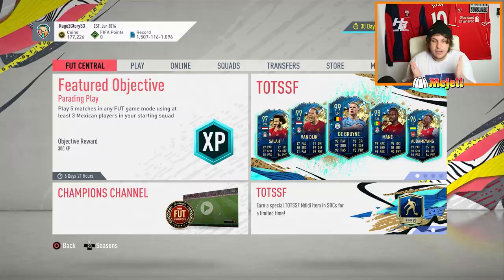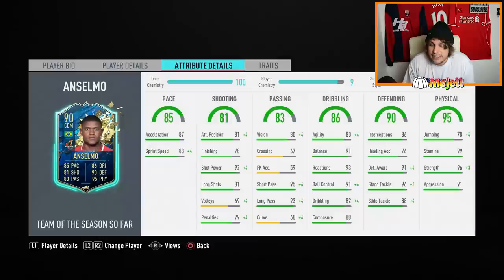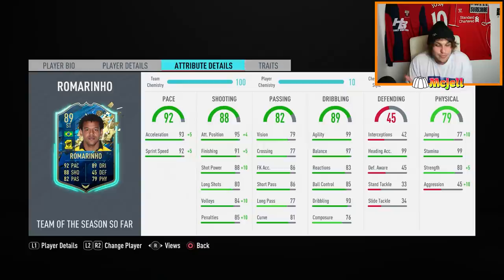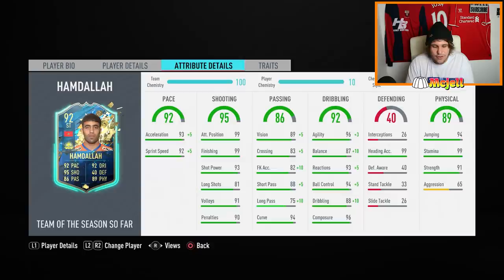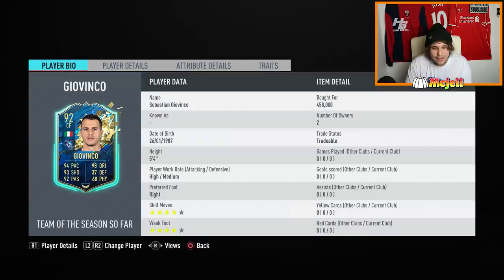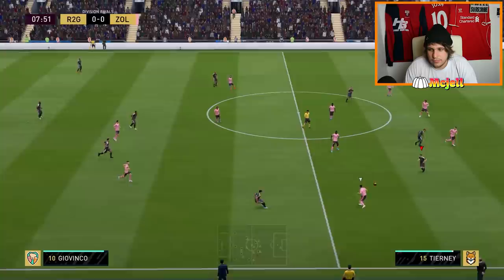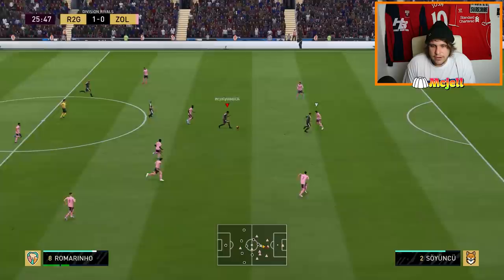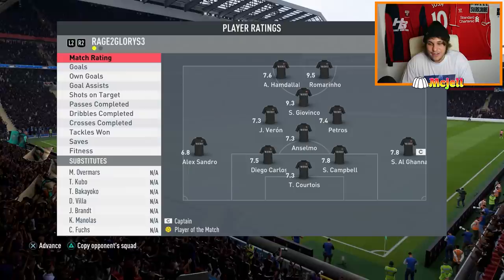buying TOTSSF SAUDI LEAGUE PLAYERS to defeat the FIFA 20 META!!!!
TOTSSF SAUDI LEAGUE FIFA 20

(totssf hamdallah, totssf giovinco, totssf anselmo review)